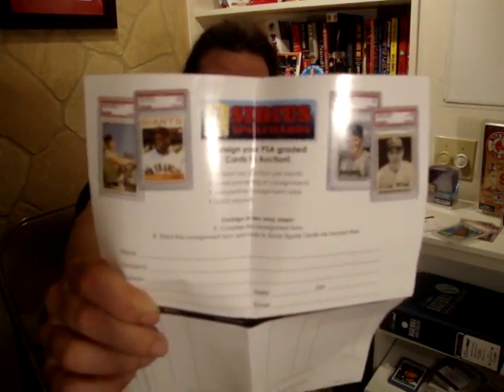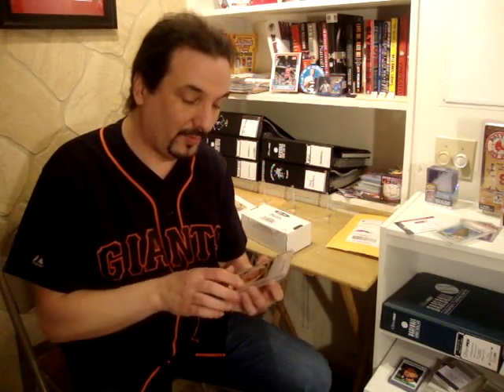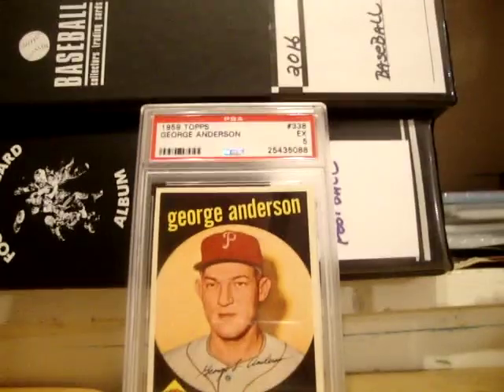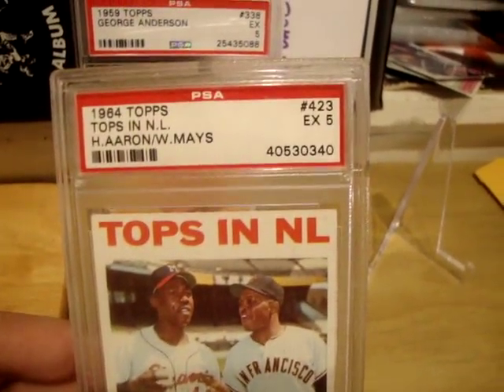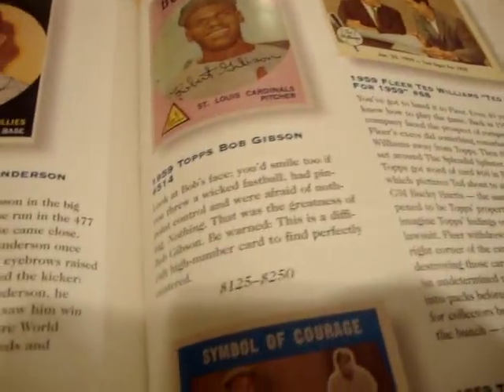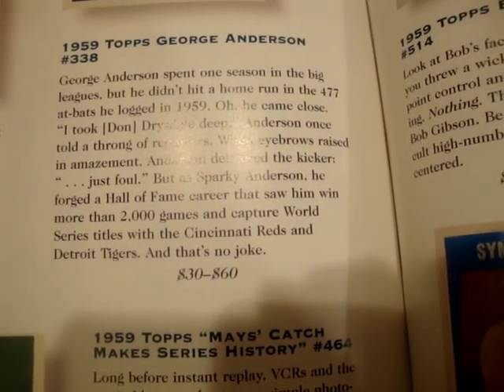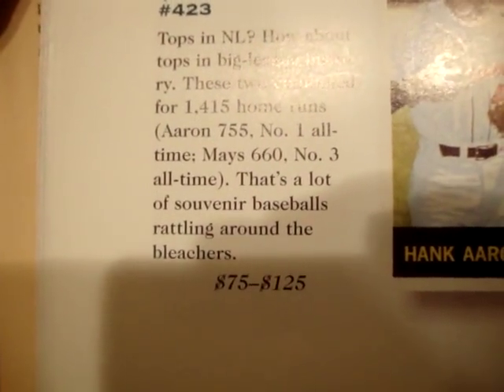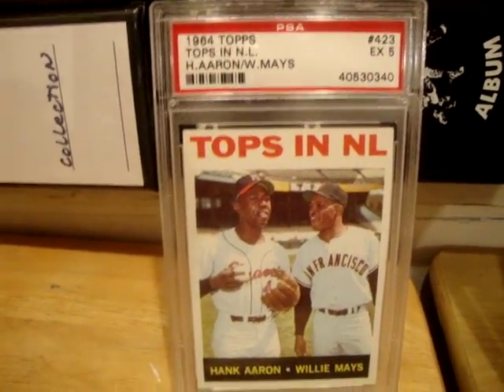300 Greeat Baseball Cards pickups. April 1st 2017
I picked up two cards for my 300 Great baseball cards of the 20th century by mike payne psa set registry. a 1959 Topps George Sparky Anderson in a PSA 5 And a 1964 Topps Topps in N.L. Aaron and Mays in a PSA 5. Still ranked at #14. this set is so tough to move up.